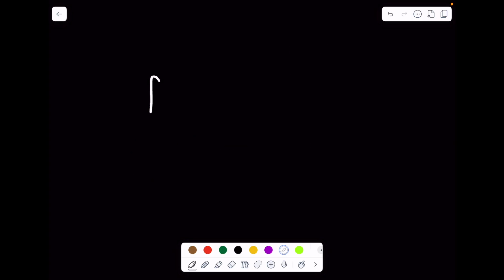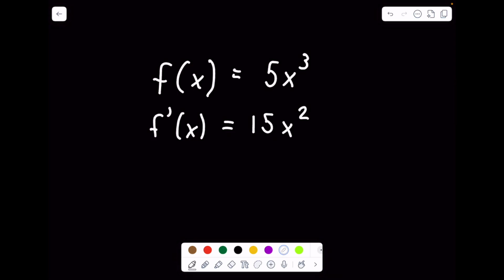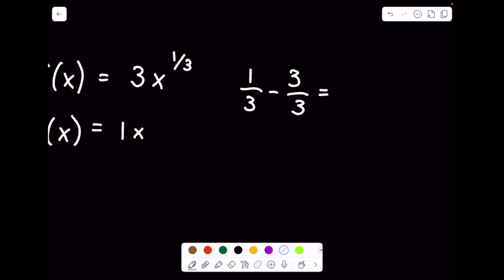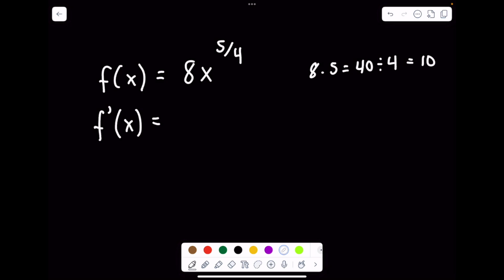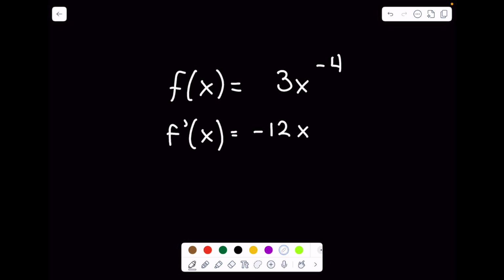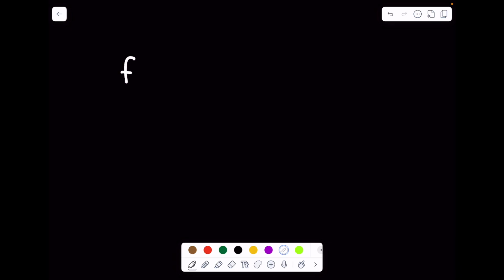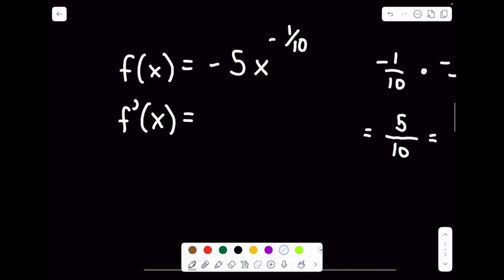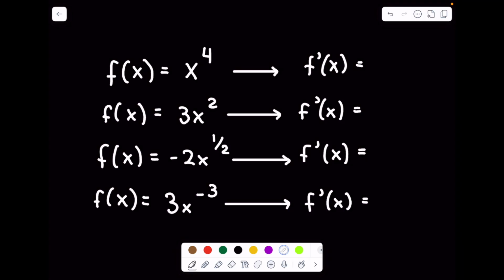The Power Rule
This video introduces the power rule for differentiation. The rule allows us to differentiate functions of the form x^n.